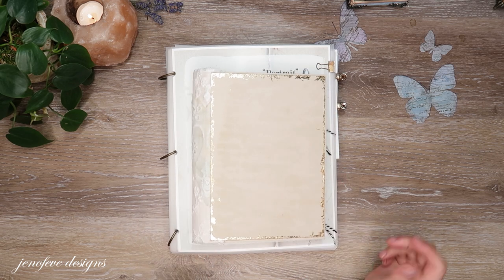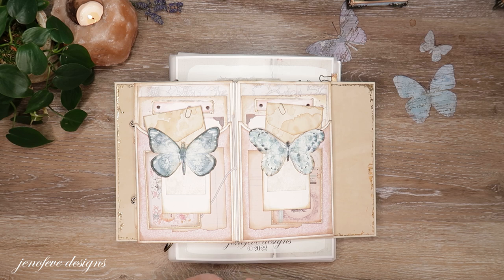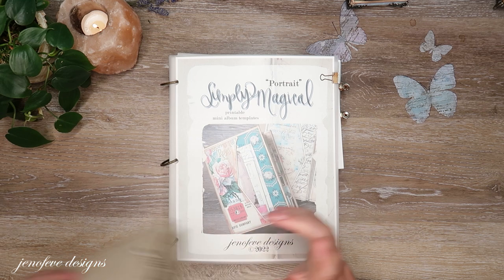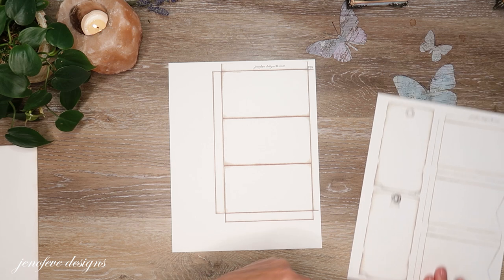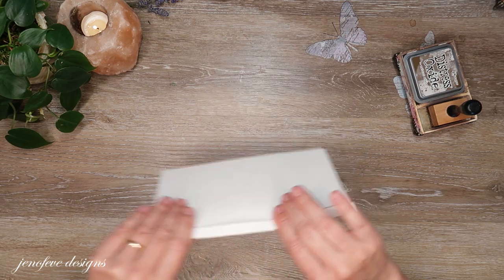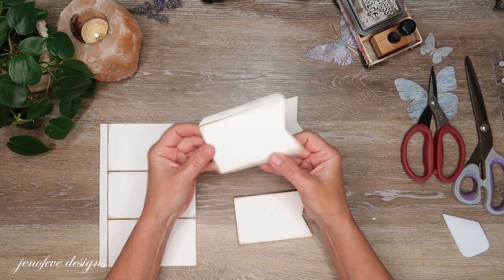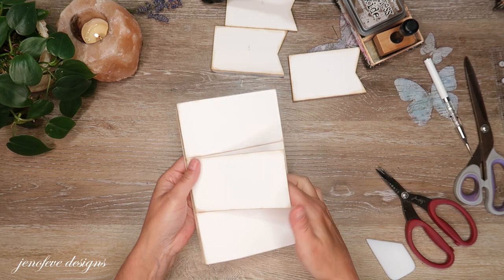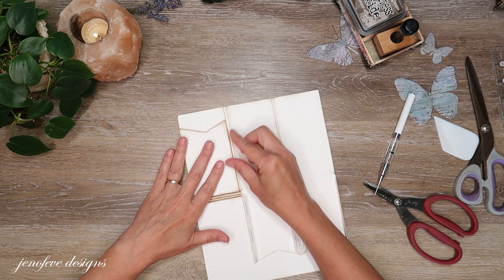Triple Flip Pocket Page Construction Tutorial ~ Simply Magical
In this video I show you how to construct the Super FUN Triple Flip Pocket Page.  It is easier than you think💜

💜Miel Mini Album- This list contains all of the "Printable" items from my Etsy shop that I am using in this album...

💜Amazon list for this project
-3/8 x 1/32 Magnets- Amazon

~Time Stamps~
00:00 - Hello & Welcome
02:37 - What I have printed and prepped
04:53 - How to make the Base of the Triple Flip Pocket Page
12:38 - How to make the Triple Flip Pockets
15:42 - Assembling it all together
Thanks for Joining me today💜
Jennifer💜
~Videos Mentioned~

jenofeve designs
P.O.Box 581624